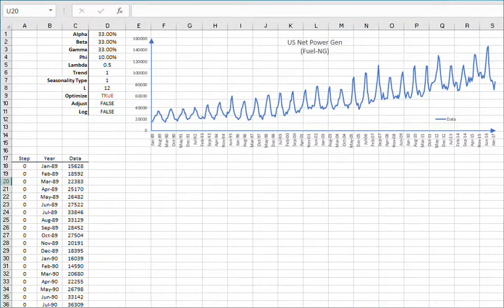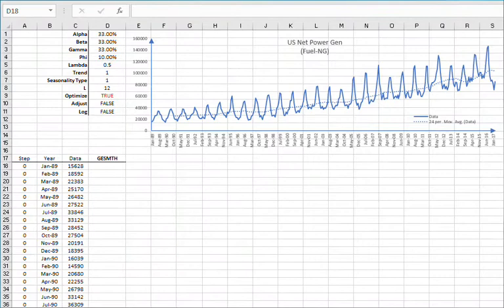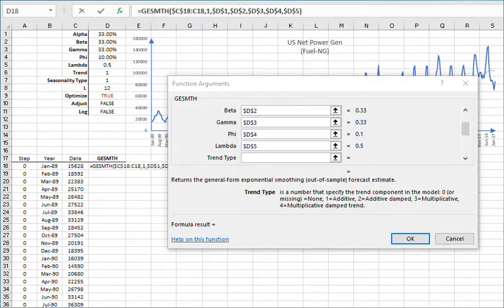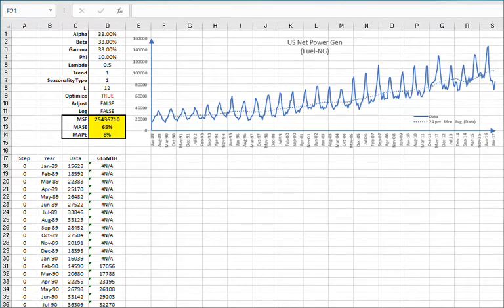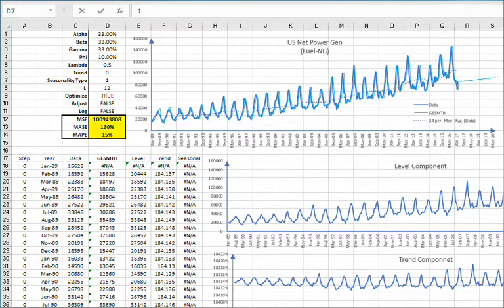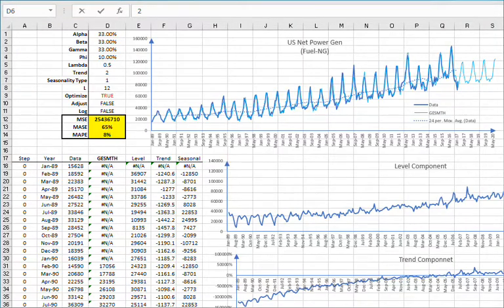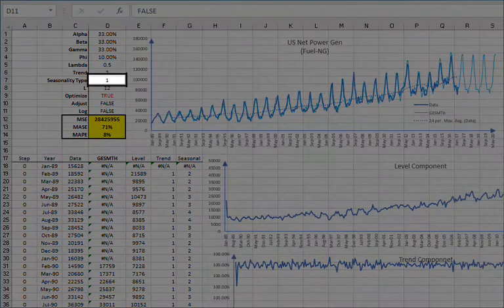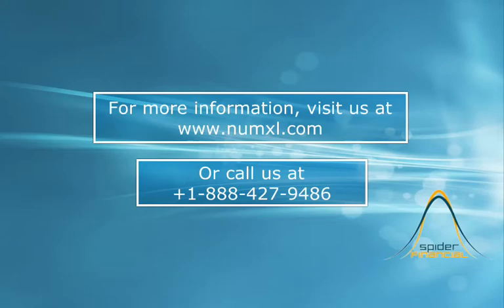General Exponential Smoothing with Seasonality, Trend, and Chatfield Adjustment in Excel with NumXL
NumXL 1.65 (Hammock)'s general exponential smoothing. General Exponential Smoothing

This tutorial will introduce our latest addition to the exponential smoothing functions family – The General Exponential Smoothing Function (GESMTH). The GESMTH not only supports prior smoothing models covered by the Simple, double, and triple exponential smoothing function, but it implements additional types for trend and seasonal components. Furthermore, General Exponential smoothing supports data prior-transformation and Chatfield adjustment for 1st order autocorrelation in forecast errors. In short, General Exponential smoothing is the ultimate tool in our arsenal to smooth your data exponentially and project forecast. This video will cover the smoothing models of a seasonal and trending data set using the different trend and seasonality types and built-in automatic optimization for the smoothing parameters. For data, we will use the monthly net power generation in the US using natural gas between Jan/1989 to March/2017. The data was sourced from US Energy Information Agency, and units are expressed in millions of MegaWatt Hours Type in the function name – GESMTH in the cell or in the equation toolbar. Note that the auto-complete feature in Microsoft Excel will help find the correct function. Once you find the General Exponential smoothing function, click on the "fx" button located on the left of the equation toolbar. This will invoke the "function arguments dialog" for General Exponential smoothing. In the order field, specify 1 (or True) for the time order in the series. This designates that the 1st observation in the input series corresponds to the earliest date and time series progresses downward. For Gamma or seasonality indices smoothing parameters, you may type a value between 0 and 1, leave blank, or reference the existing cell in your worksheet. Now, for the trend damping coefficient (Phi), you may type a value between -1 and 1, leave blank, or reference a cell in your worksheet. For the parameter value of Chatfield's autocorrelation correction term (aka Lambda), you may type a value between 0 and 1, leave blank, or reference a cell in your worksheet. For trend-type, you need to choose a value from 0 (no trend) to 4 (damped-multiplicative), leave blank, which is no trend, or reference a cell in your worksheet. For enabling/disabling Chatfield's autocorrelation correction, enter a True/False, leave blank, or reference the value in D10. For the forecast time, we will be forecasting the value at the end of the input data. So, set T to zero, or better yet, reference a cell in column A, so we can change it after the end of the input data. Before we can compare other smoothing models, let's quantify the forecasting accuracy of the new series. For this illustration, we will use three forecast performance measures: for an absolute measure, we will use mean-squared-error (MSE), for percentage error, we choose symmetric mean absolute percentage error (MAPE), and for a relative scaled error (relative to seasonal-naïve model (i.e., period=12 month)), we will use the mean absolute scaled error (MASE). Those functions are part of NumXL and are available as worksheet functions. OK, let's add an additive seasonality component. Set the seasonality type to 1 in D7. Again, the worksheet recalculates all forecast values, and the graph is updated. It looks better than earlier. Examining the accuracy measure: - MASE shows it performs better than the naïve model (31% better) - MAPE shows the better average absolute error (8% from 14%).
There is one more parameter we have not used so far, Chatfield's correction. Chatfield correct for 1st order autocorrelation in the model's forecast values. Let's try to use it. Set the Log to transform back to False (or 0) to disable. Set the trend-type back to additive: enter 1 in cell D6. Where do we go from here? In this tutorial, we only looked at the general exponential smoothing of one time series with one seasonal pattern—many time series found in practice exhibit several distinct seasonal variations. For instance, power demand shows daily, weekly, and seasonal patterns.
Furthermore, we have not included any exogenous factors like fuel price level? Available power generation capacity for natural gas and other sources Hydropower, Wind, Coal, etc.)? That's all for now. Check with us later with updates and enhancements to our smoothing model.